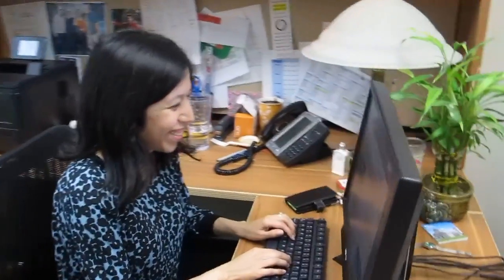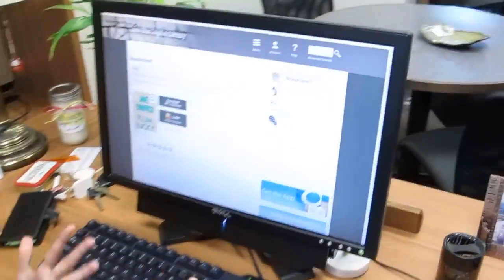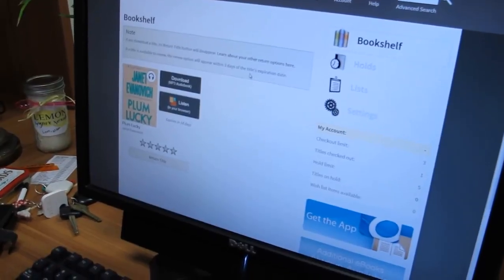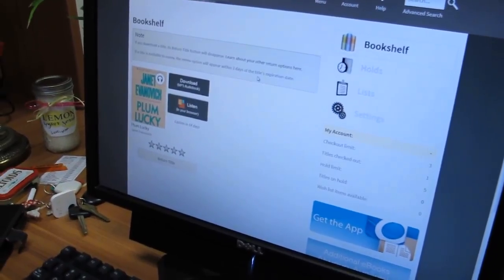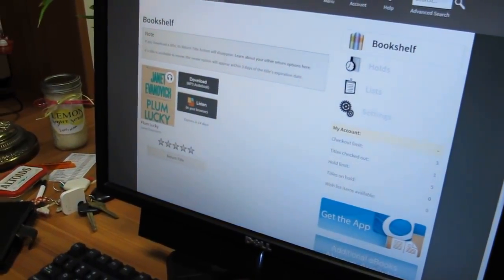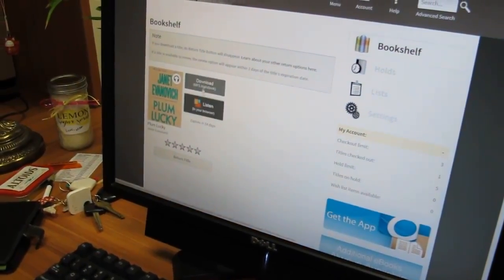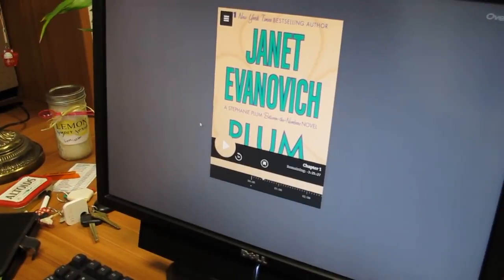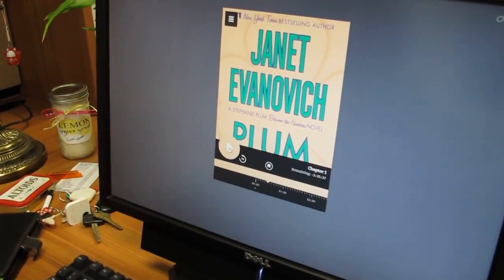2015 05 26 Teacup Techie Explains How to Listen to E-Audiobooks Through Your Browser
The Teacup Techie shares how you can listen to an audiobook streamed over the internet.